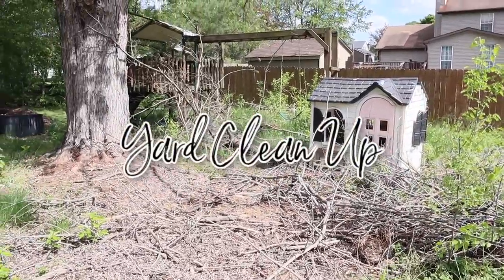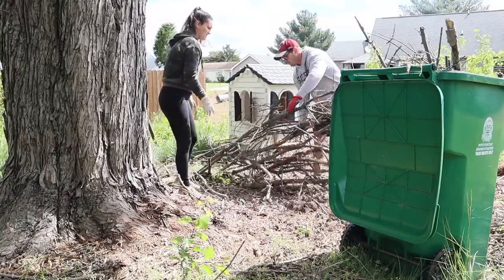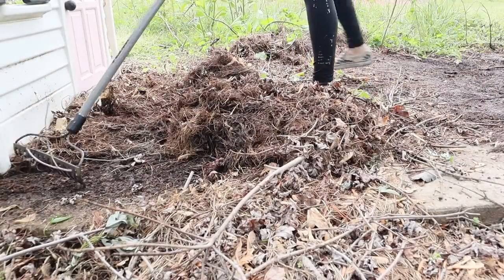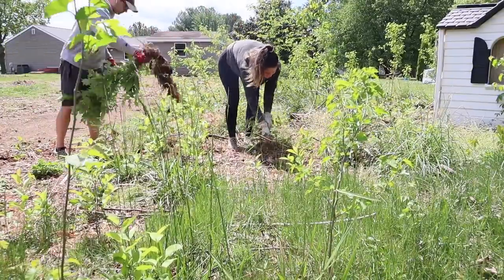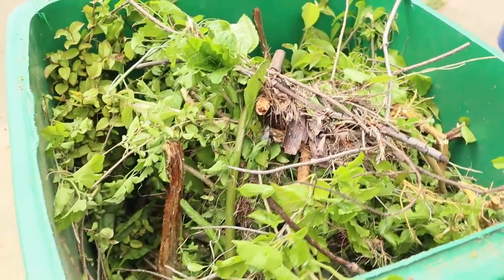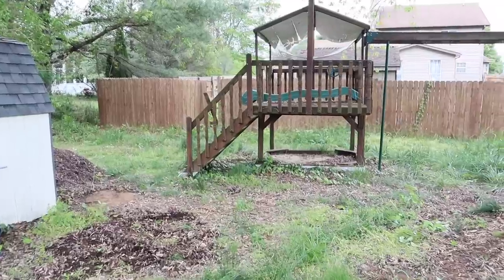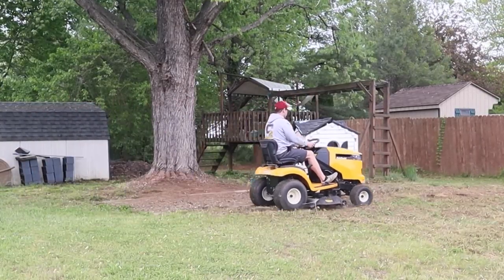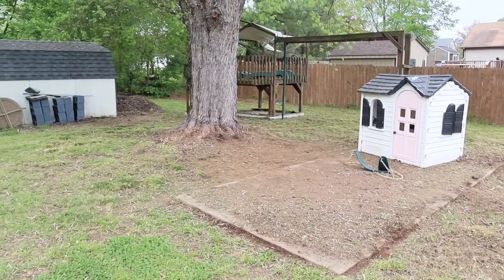DIY Yard Work Makeover | BackYard Clean Up | House Projects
This is an EXTREME DIY Back Yard Clean Up! Our neighbors trees were fallen down in our Back Yard Patio & Kids Play area, but they finally hired Tree Removal, so we've got to clean up everything that was left behind! We've been working on so many outdoor House Projects, and trying to DIY everything to save money, it makes the before and afters so satisfying and rewarding!

Cordless Weed Eater
Riding Lawn Mower